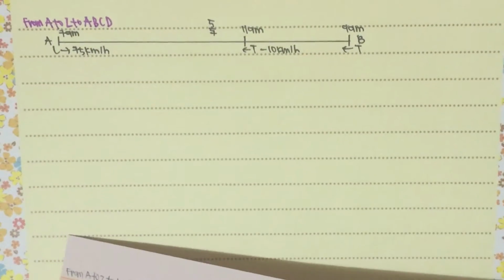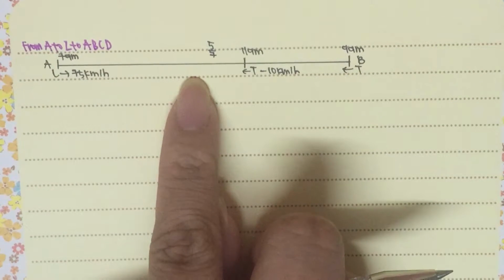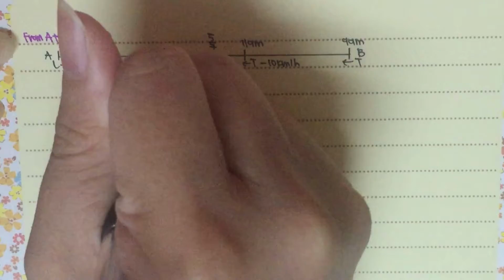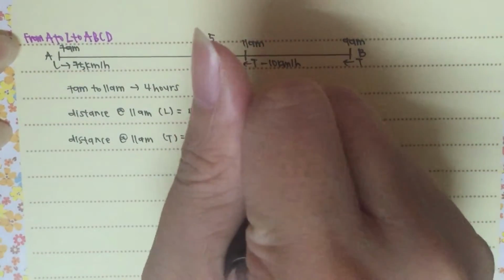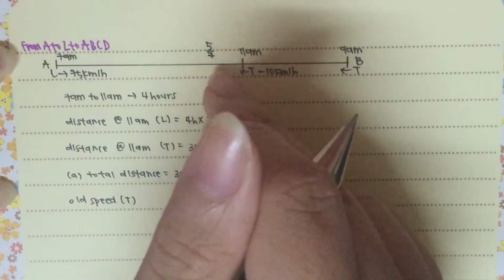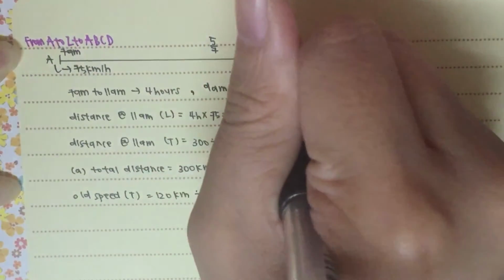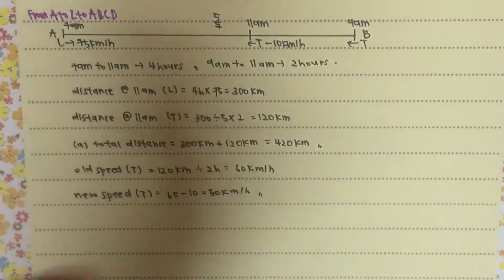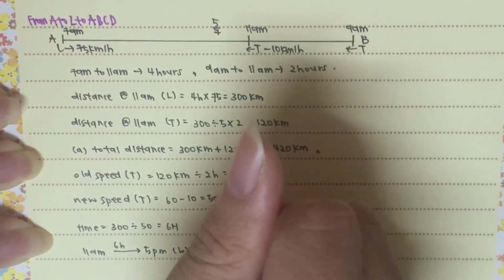PSLE Maths Series - EP 35 Speed and Time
Question:
At 7a.m., Mr Lee drove from Town Angsana and travelled towards Town Buttercup at an average speed of 75km/h. At 9a.m., Mr Tan drove from Town Buttercup towards Town Angsana at a constant speed until he passed Mr Lee at 11a.m. At this point, Mr Lee had travelled 5/7 of the journey. After passing Mr Lee, Mr Tan decreased his speed by 10km/h for his remaining journey.
What was the distance between the 2 Towns? At what time did Mr Tan reach Town Angsana?

This is the first series in ‘ABCD’. In this series, we will cover some of the hard problem ­sums that students might have difficulties in solving. This week’s question will be contain speed and time concept.